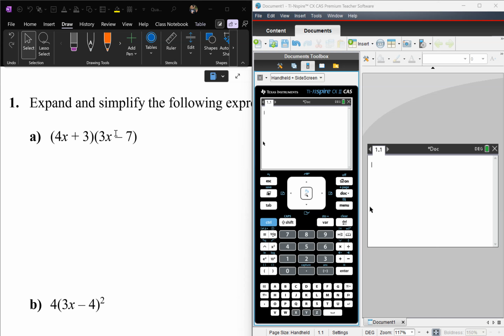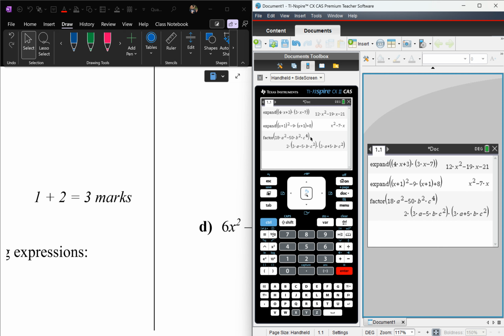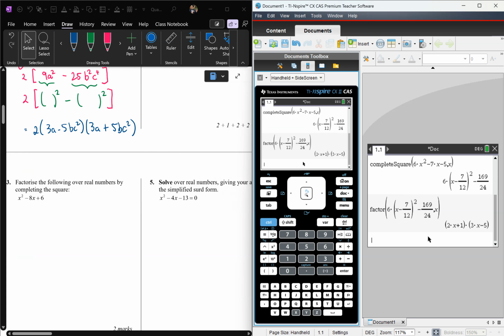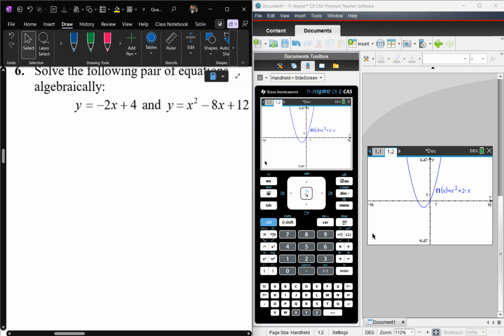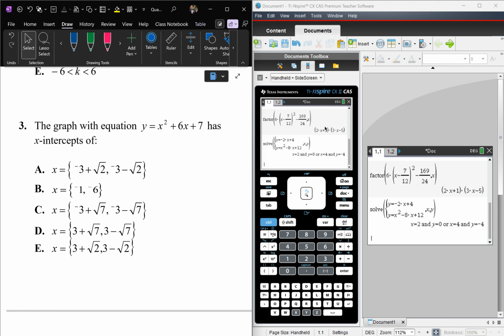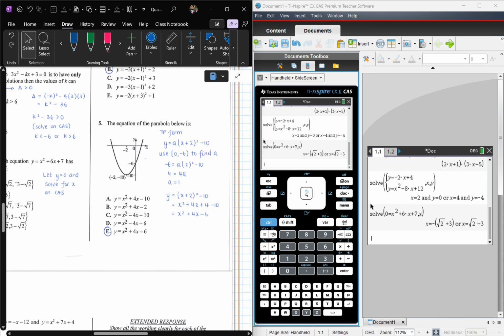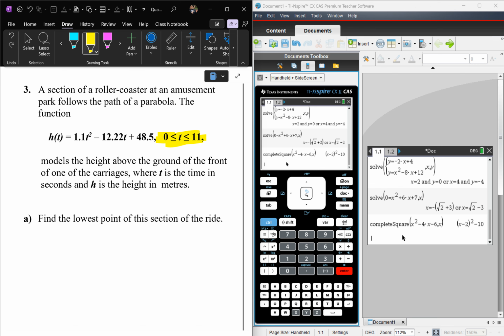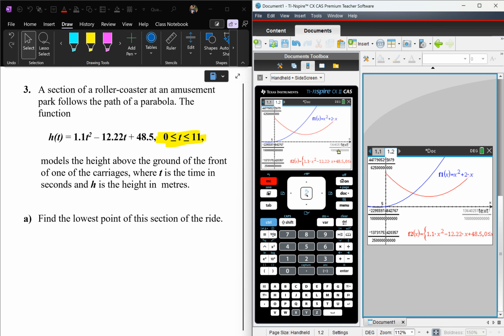Y11MM CAS practice